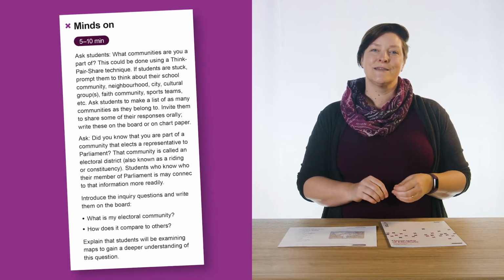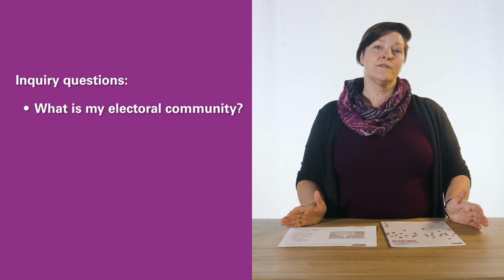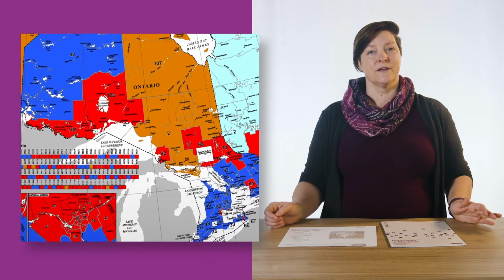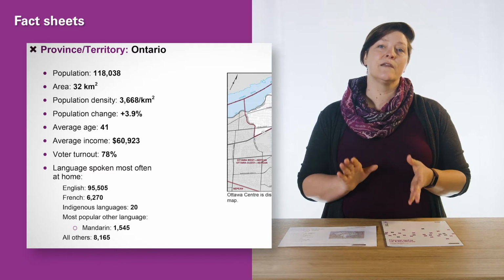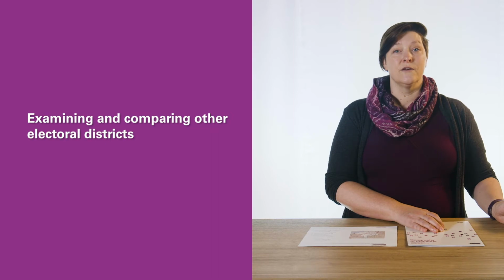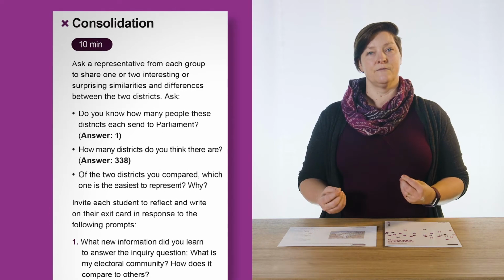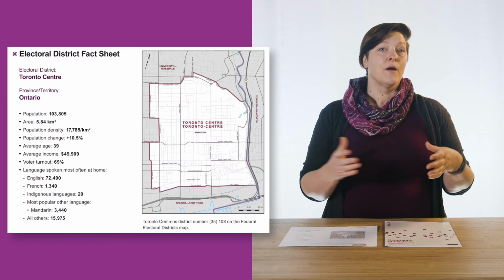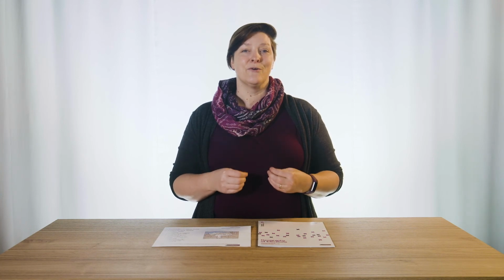Teaching “Geography of Elections”